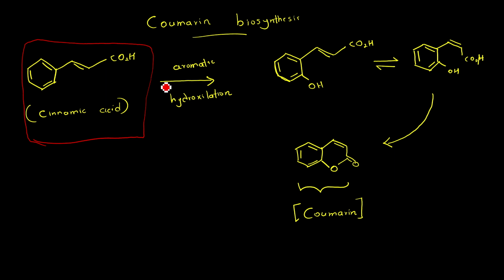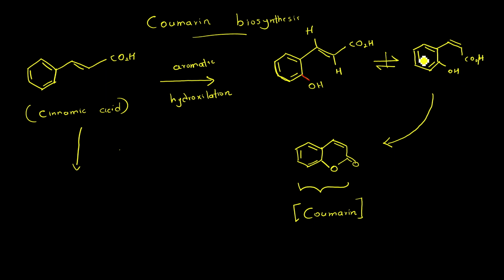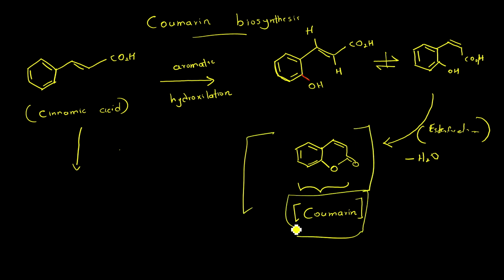Shikimate pathway part 9 / Coumarin biosynthesis